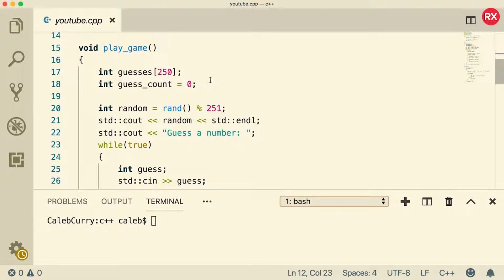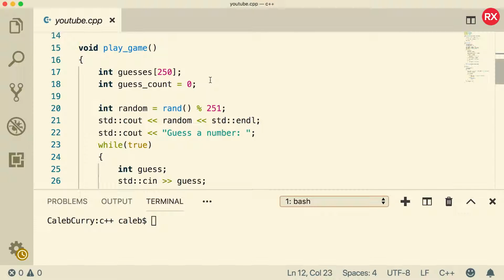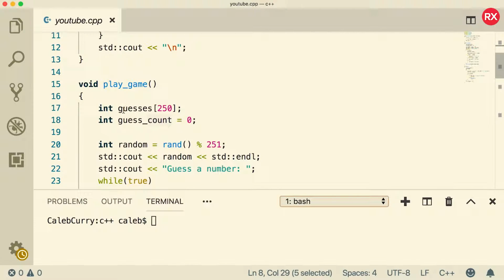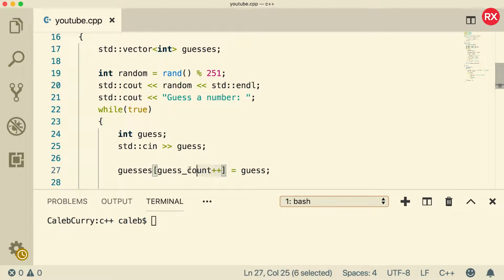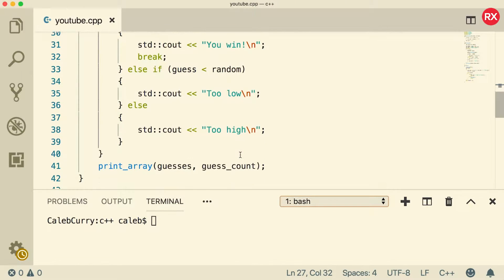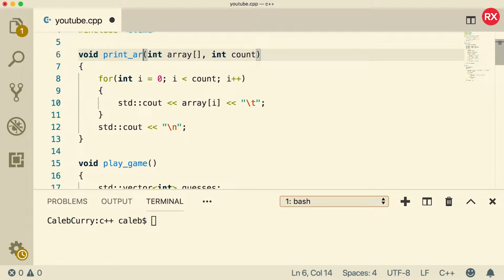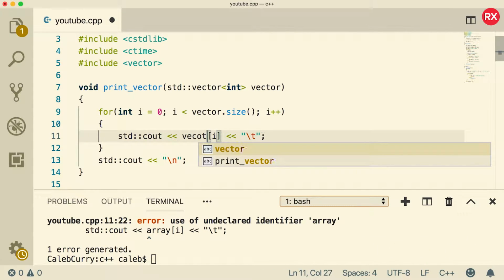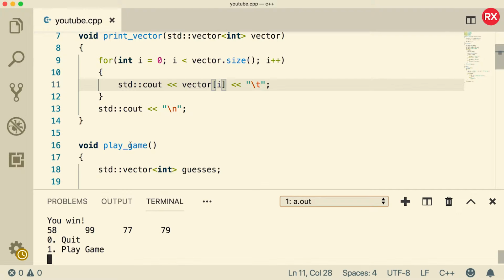C++ Programming Tutorial 53 - Refactor Guessing Game to Use Vectors